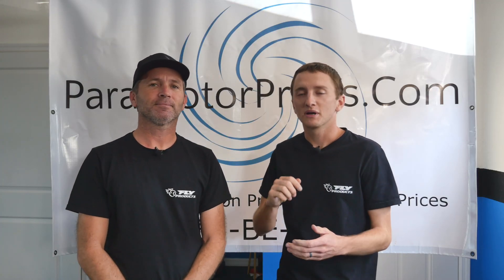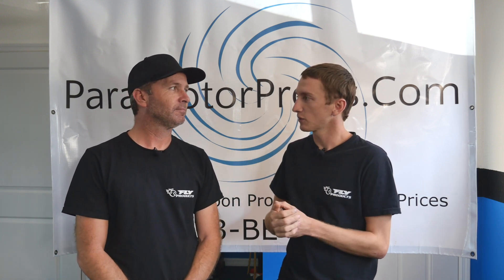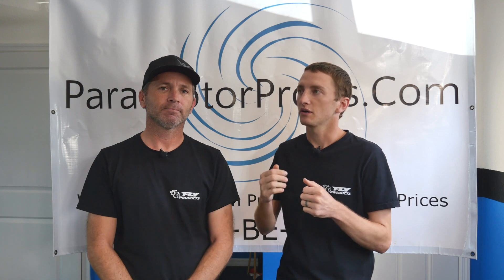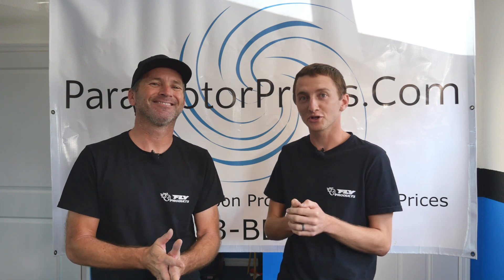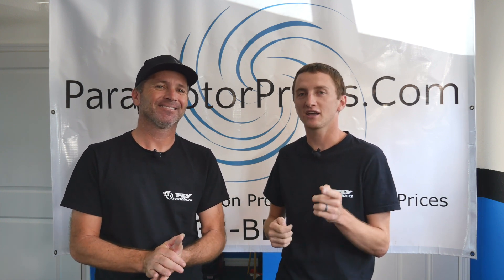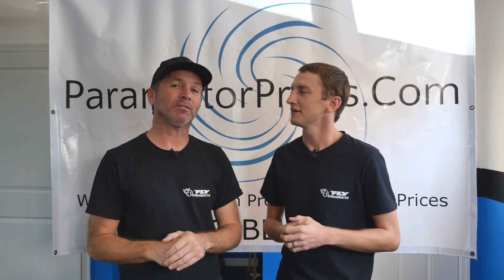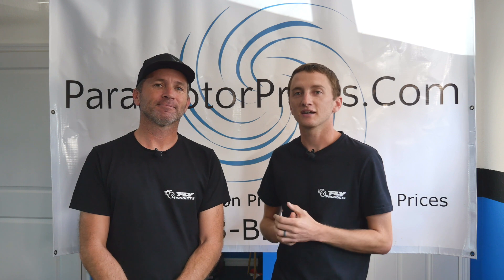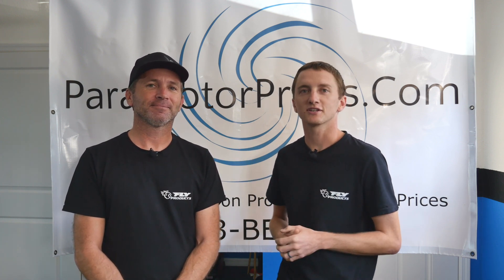Thrust Testing the Vitorazzi Moster 185 with a Variety of Propellers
See different RPM and thrust results using the same Parajet Maverick Sport with a variety of different propellers in the same atmospheric conditions.

Thanks a ton to London Ivey from Cloudbaseppg for letting us use your thrust table! And thanks to both London Ivey and Carson Rhodenizer for putting on a fantastic fly-in, we'll be back for sure!

for very competitive pricing and free same day shipping on your next spare prop or prop upgrade.

One Up Adventures provide paramotor beginner pilot training, advanced pilot training, tandem flights, tandem instructor training and certification, and paramotor and paragliding equipment sales. Have a group of 3-4, and we'll bring our training program and equipment to you!

We also lead amazing adventure flying trips around the world.

Check us out at:

Call:  1-833-BE-ALIVE